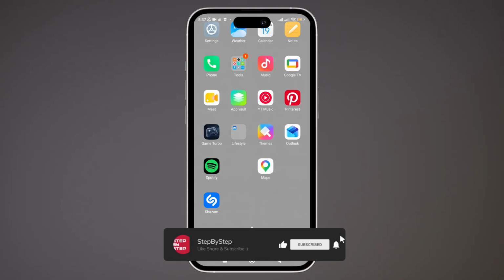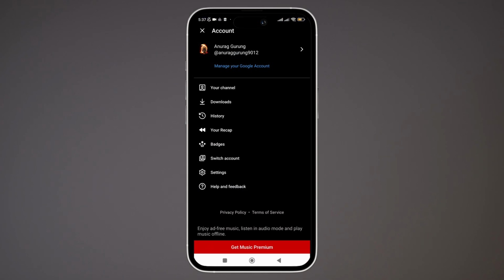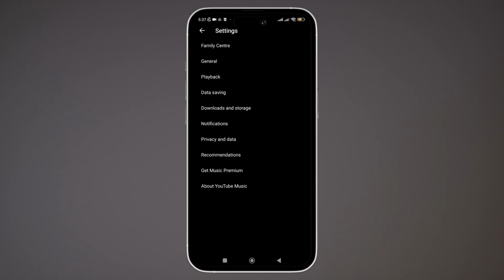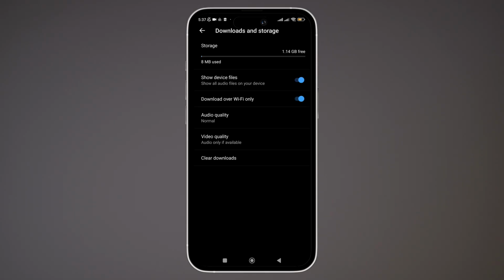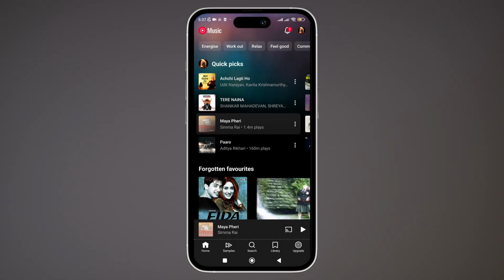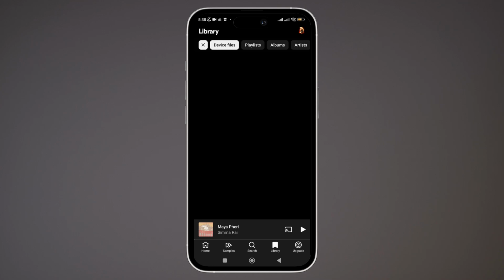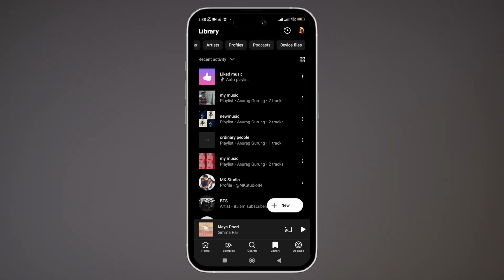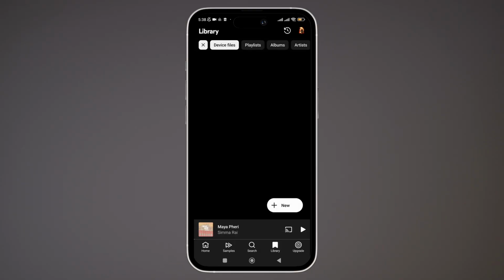How to Find Device Audio Files on YouTube Music 2026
Want to find the audio files stored on your device in YouTube Music? 🎵📱 This step-by-step 2026 guide will show you how to access and find your device audio files using the YouTube Music app.

What You’ll Learn in This Video:
✅ How to find audio files stored on your device in YouTube Music
✅ How to access downloaded and locally stored music
✅ Where to locate the Device Files or device music section
✅ Tips for managing your music library and audio files

Whether you want to listen to music files already saved on your phone or simply organize your local audio collection, this tutorial will help you easily find and access your device audio files in YouTube Music.

📌 Chapters:
⏱ 0:00 - Introduction
⏱ 0:10 - How to Find Device Audio Files on YouTube Music